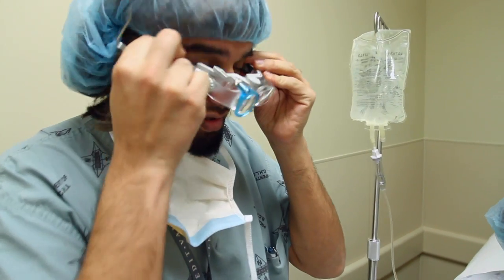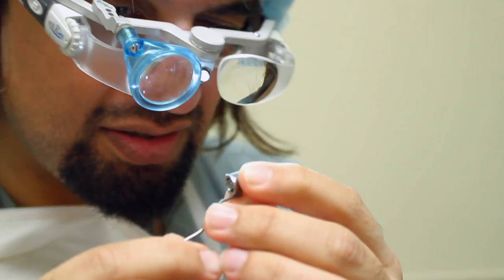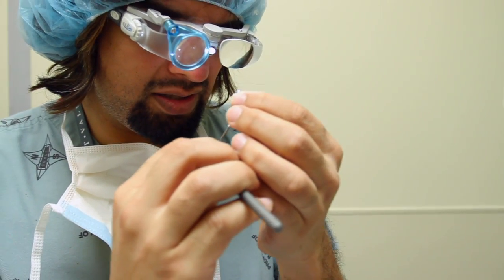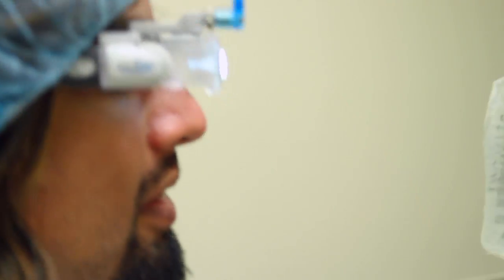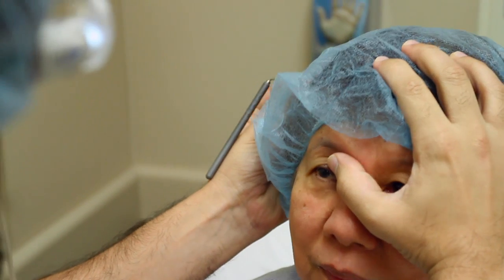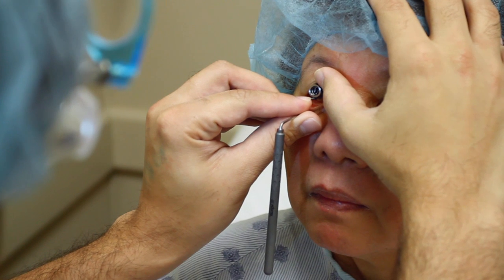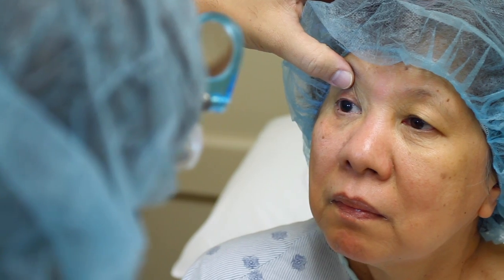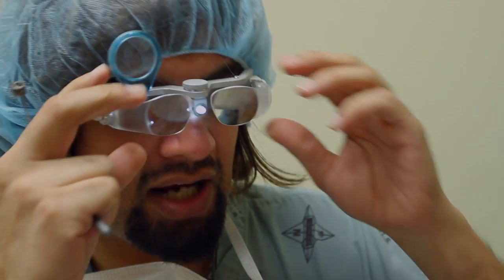Dr. Ike Ahmed Pre-Op Marking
Dr. Ahmed (one ofCanada's top 40 under 40) of Credit Valley Hospital explains the use and benefits of an Ophthalmic Surgery device made by Mastel Precision Instruments.